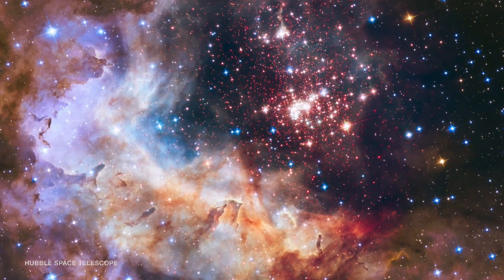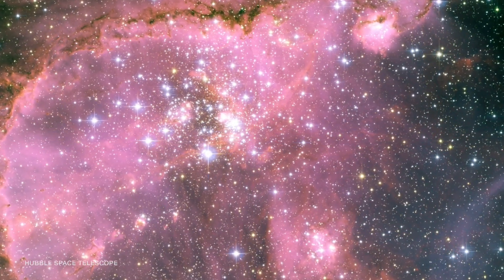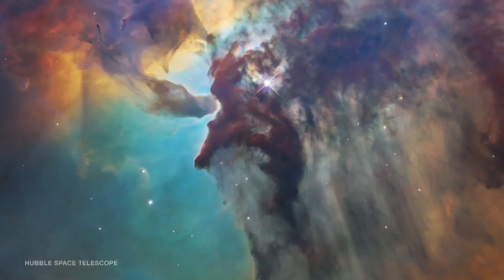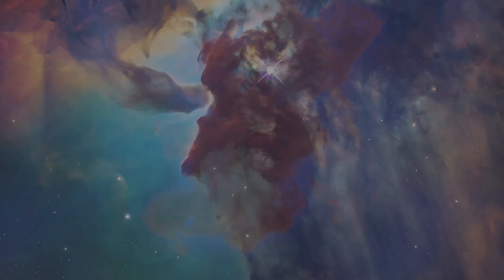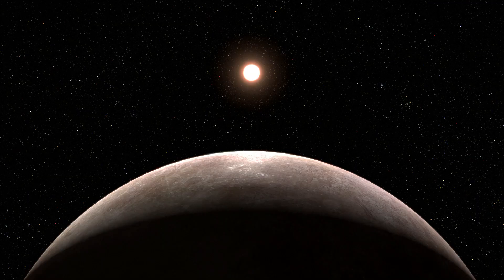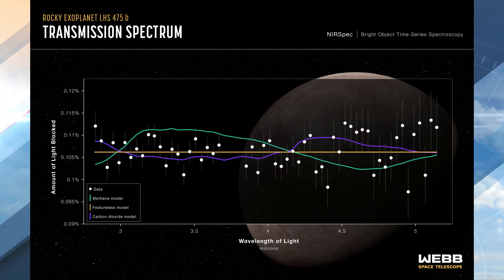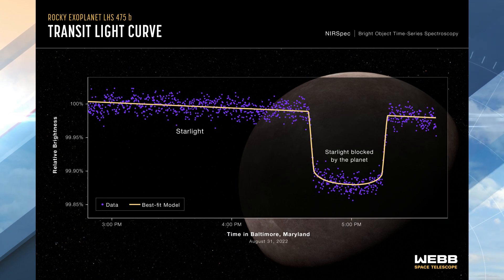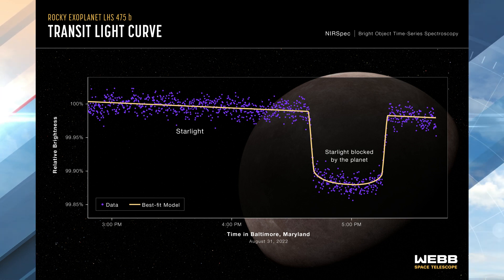Webb Telescope discovers its first Exoplanet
We spoke to Dr. Michelle Thaller about what makes this planet so Earth-like.